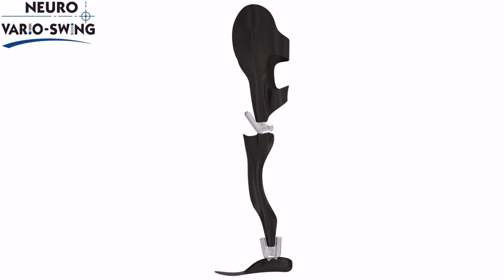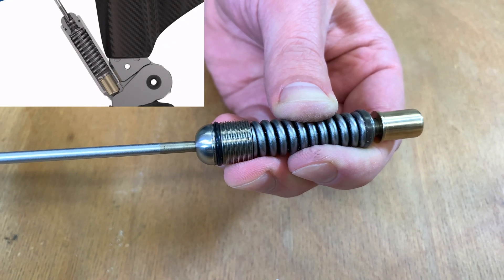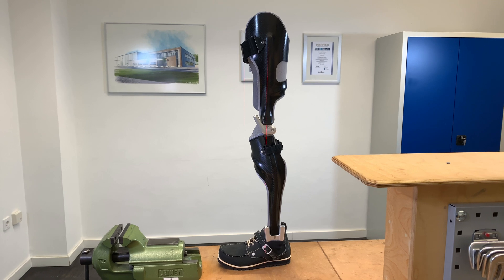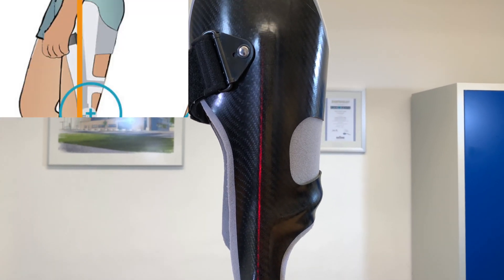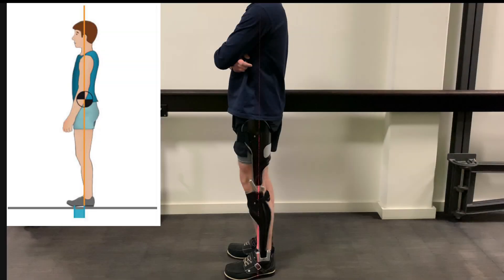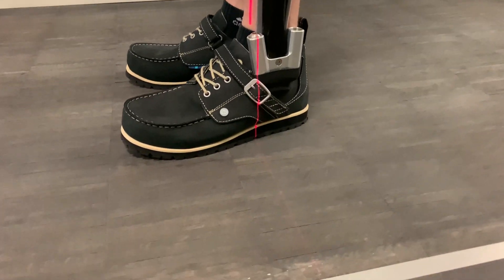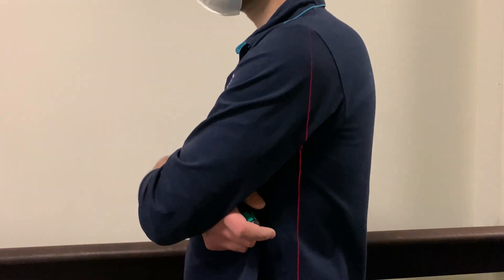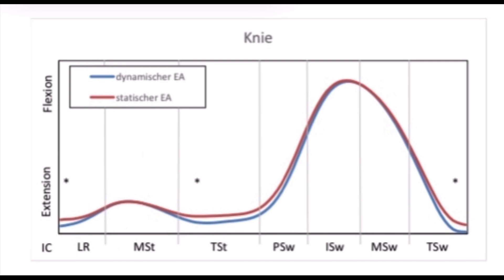EN: How to: orthosis – Dynamic knee extension stops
How to: orthosis – Dynamic knee extension stops
You can find more information on on our website under Online-Tutorials.